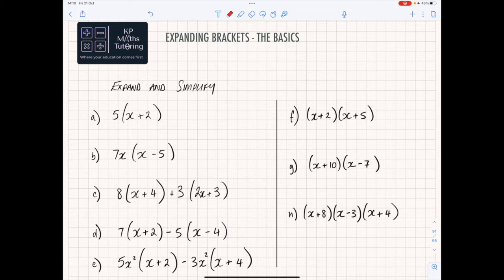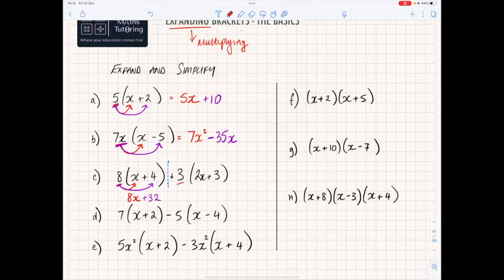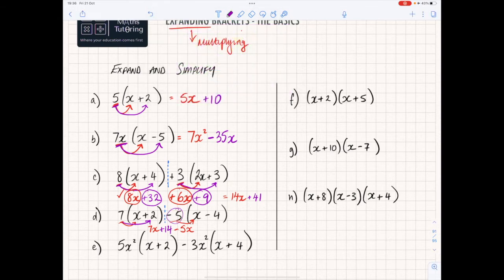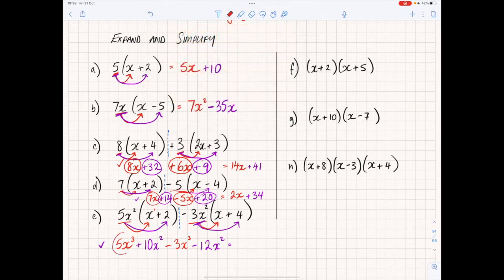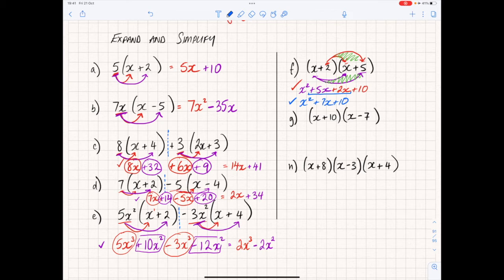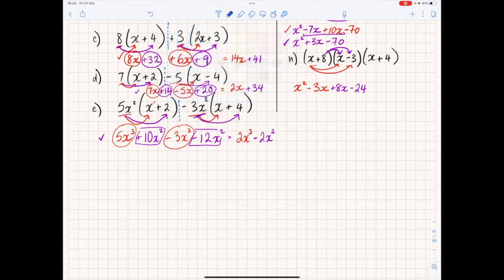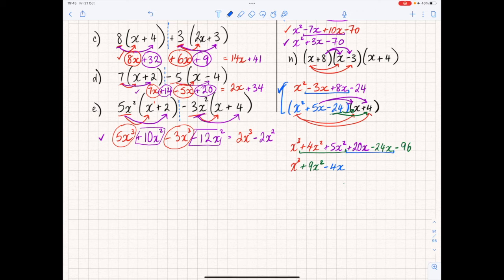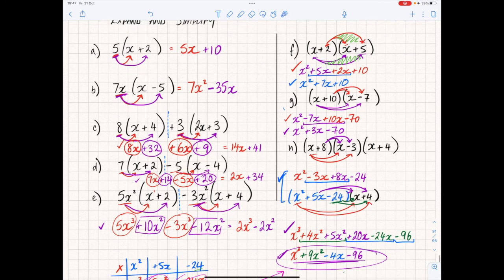Expanding brackets - Higher and foundation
In this video I explain the very basics of expanding brackets from single brackets, to two brackets to double brackets and finally triple brackets.
0.00 - Single brackets
1.55 - Two sets of brackets
7.20 - Double brackets
9.56 - Expanding three sets of brackets